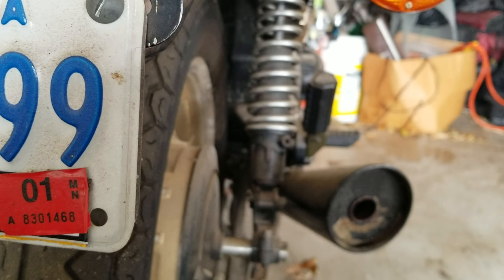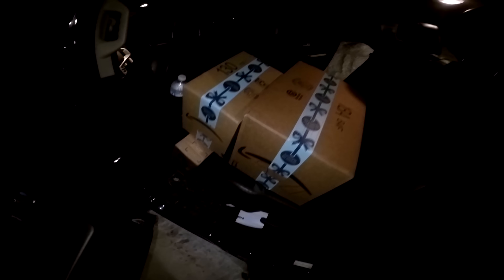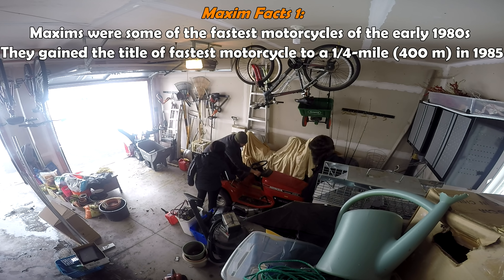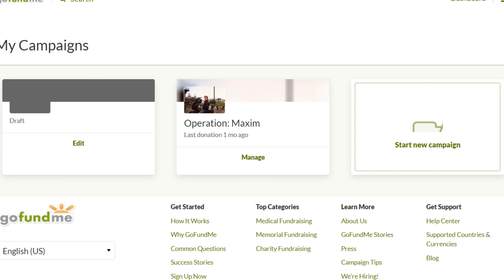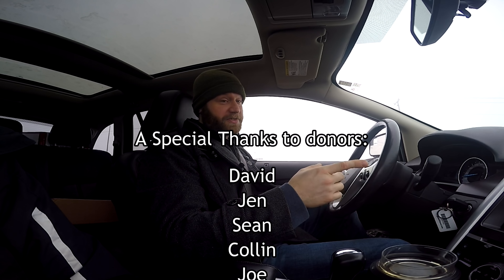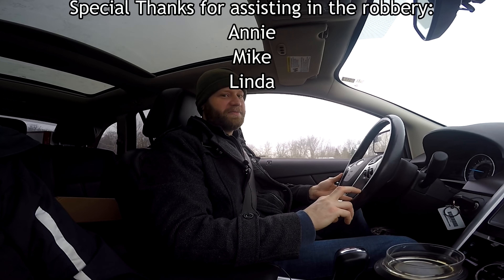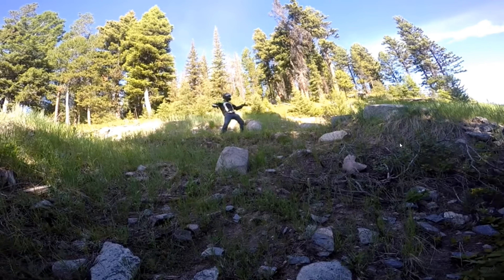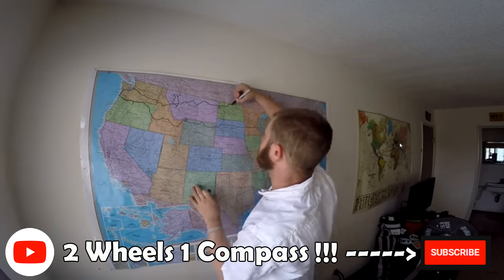Operation: Maxim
It was just one of those "Dad Projects" that he'd always say he'd get around to. For roughly 2 decades, my dad's 1983 Yamaha "Midnight" Maxim occupied garage after garage collecting dust, aging, watching the world pass by.

Bill Clinton was president the last time this engine started.

After he first bought the bike in '83, he would meet my mother and take her on rides around San Francisco and across the Golden Gate and Bay Bridges.

As his interest in motorcycles waned during my childhood in the 90s, the Maxim end up sitting neglected. In the 20-Teens, I grew up to fill his shoes, so to speak, and I became a biker myself at the same age he was when he had first purchased the Maxim.

My father, now approaching his senior years, got back into motorcycles as a Harley guy. Still, the Maxim weathered through the years. After 4 seasons on 2 wheels myself, I've decided to take the restoration of the bike into my own hands.

Operation: Maxim is the process of me stealing his bike while he's out of the house, fixing it, and surprising him with it. Enjoy!

This video is exclusively managed by T&T Creative Media.